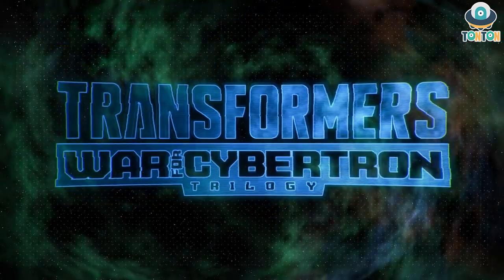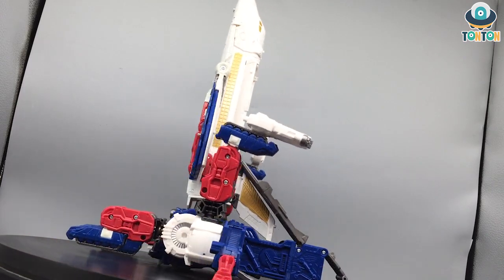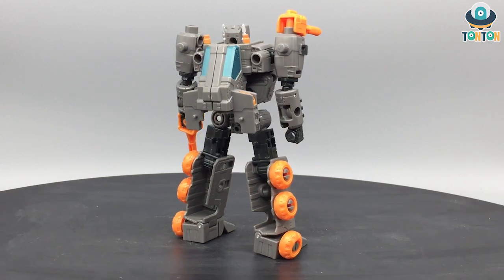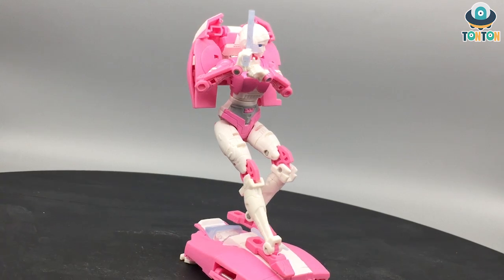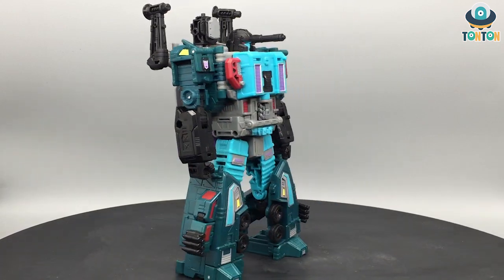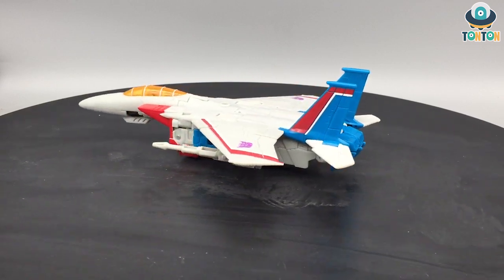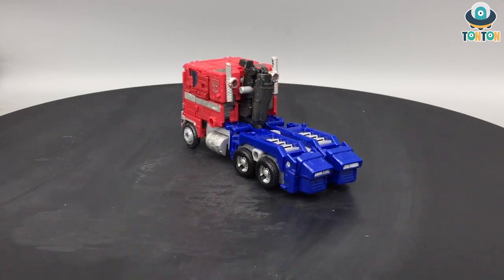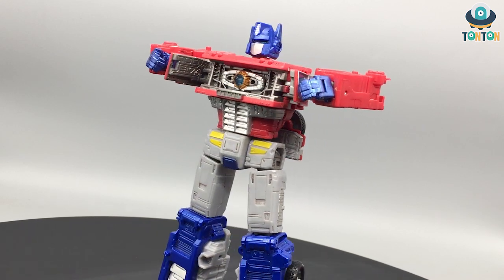My Top 8 Transformer WFC Earthrise Figure in 2020